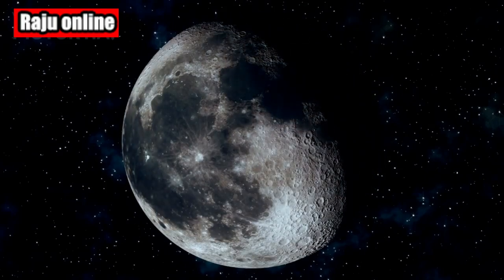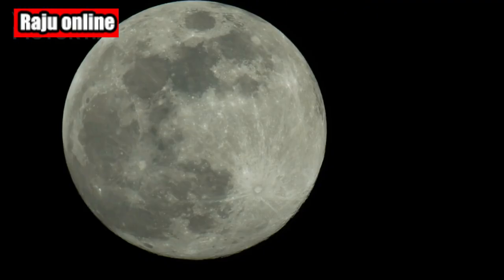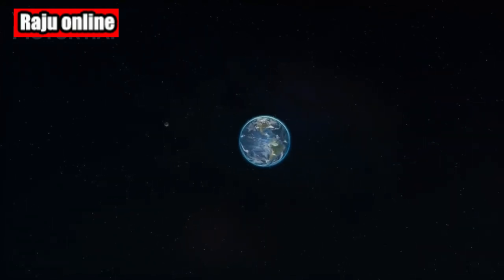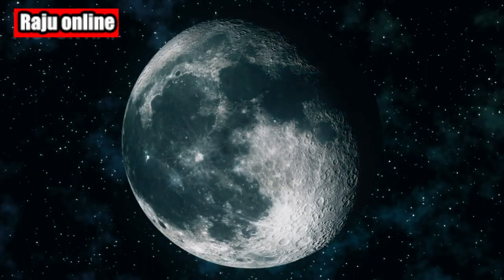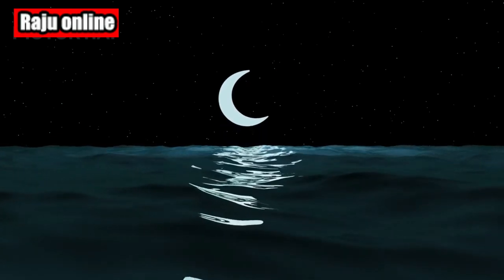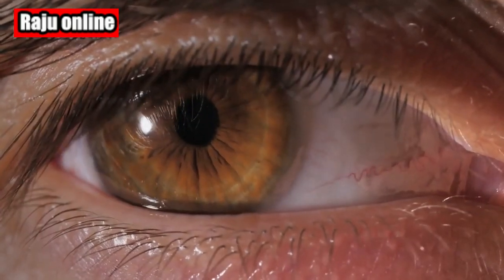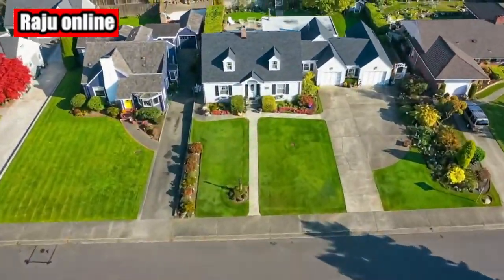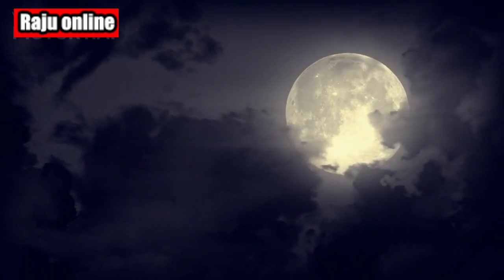New Moon June 2023: All you need to know about tonight's summer lunar event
Are you ready for a mesmerizing celestial spectacle? Join us as we unveil all the secrets of tonight's summer lunar event: the New Moon in June 2023. In this captivating video, we bring you everything you need to know about this magical phenomenon. Discover why the new Moon appears dark in the sky, how it marks the beginning of the lunar cycle, and its connection to solar eclipses. We'll also explore the constellation it resides in and explain why spotting it with the naked eye can be challenging. Don't miss out on this cosmic adventure! Tune in now and immerse yourself in the enchanting world of the new Moon.

How to Thrive in the New Moon - June 17, 2023
New Moon Magic . ( Get Best Results and Manifest )
gemini new moon june 2023
new moon june 2023 astrology